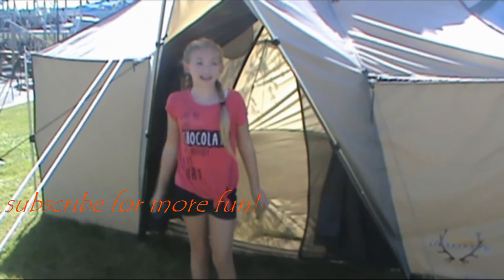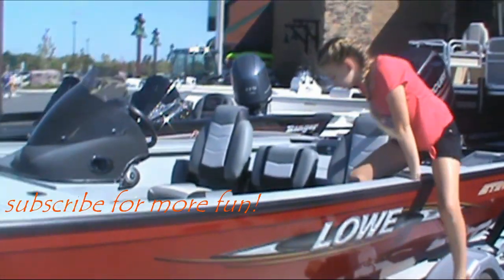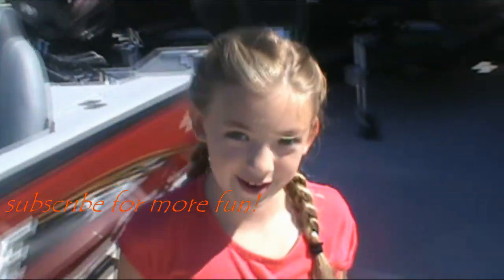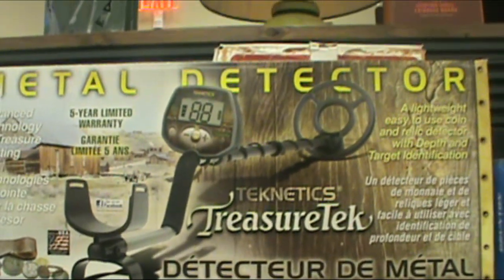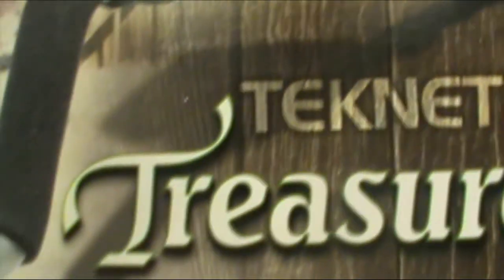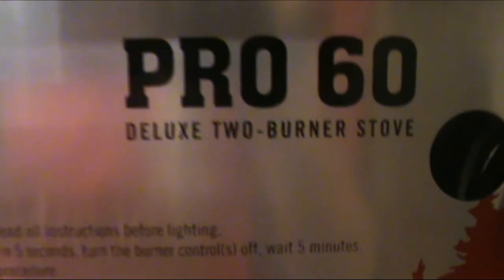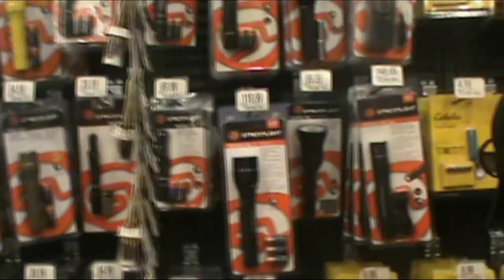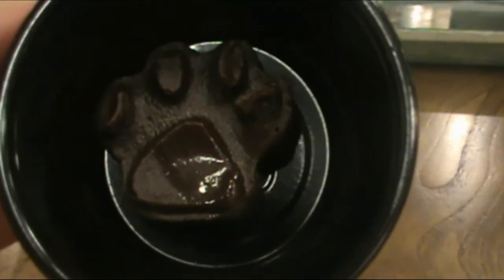Gear Hunting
This was just a fun day of hunting for new gear for us to test and review.  We have so much fun at Cabela's!